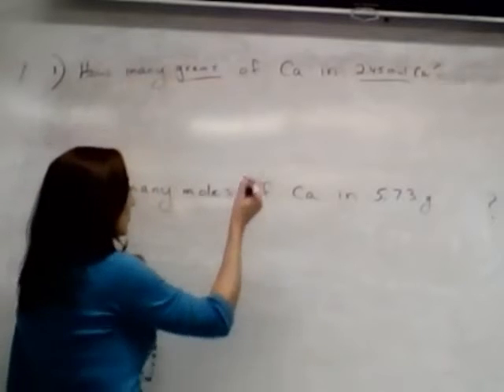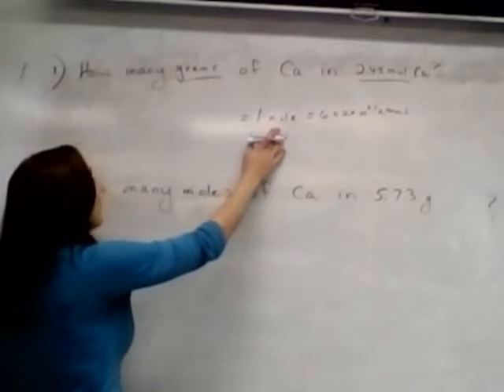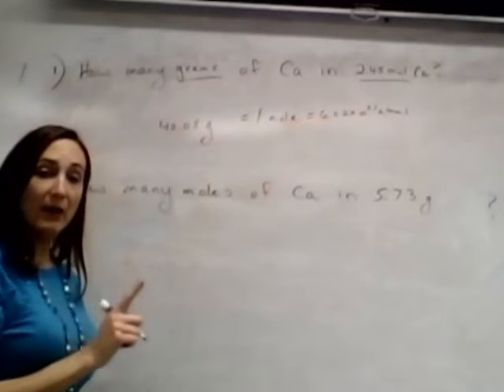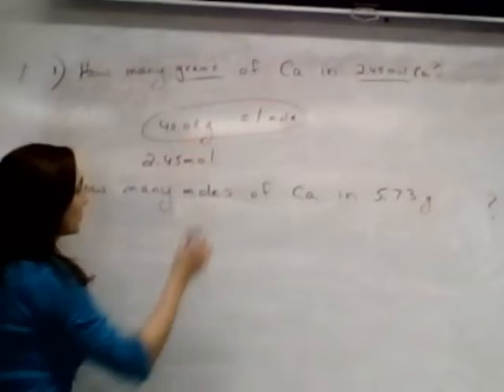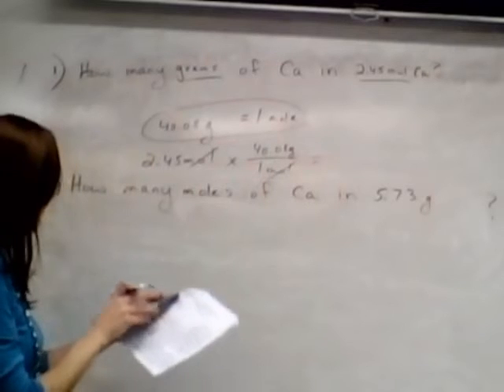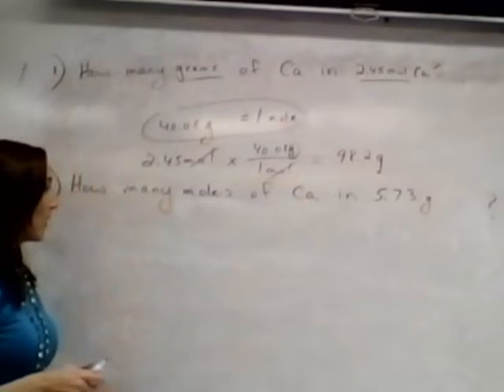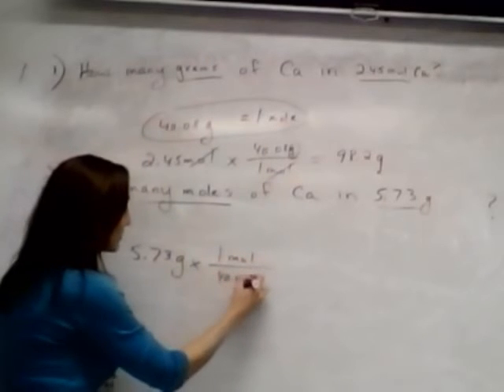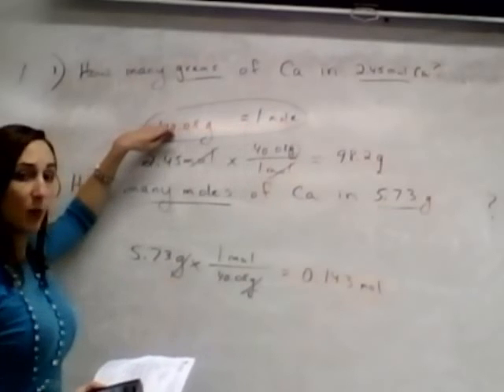U3L5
Sample calculations for moles and mass